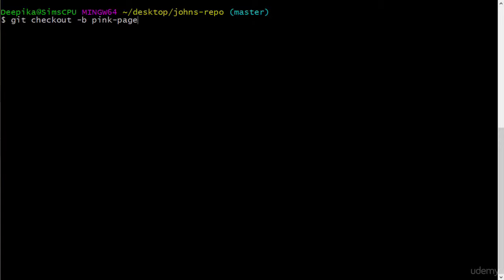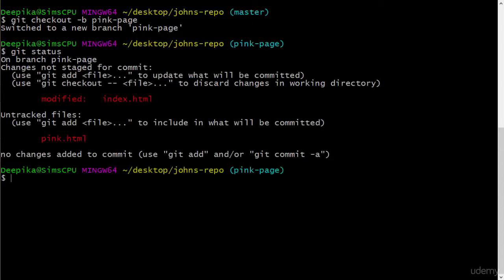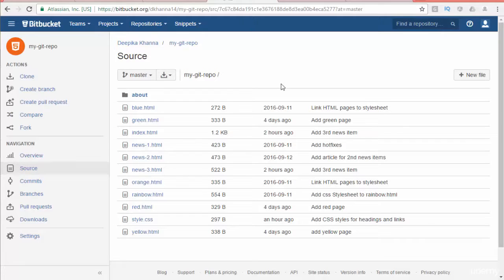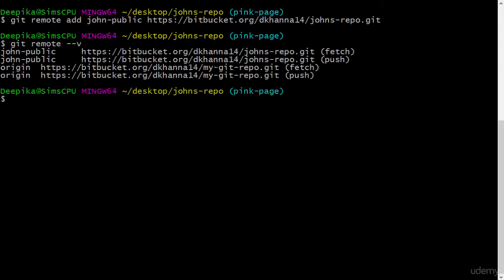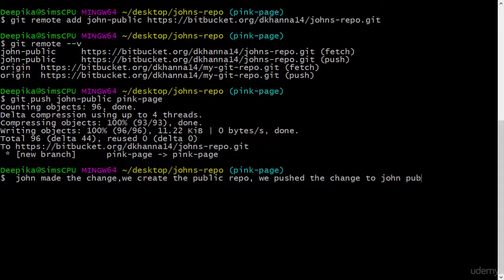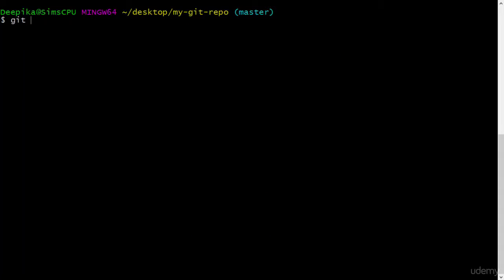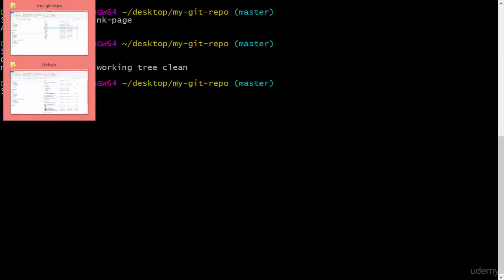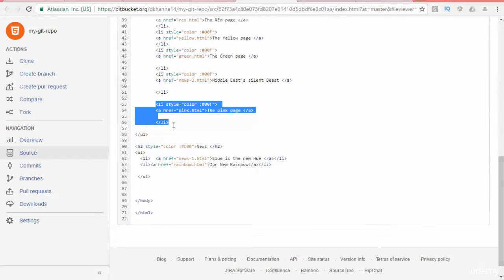042 Git distributed version controlfundamentals and workflows